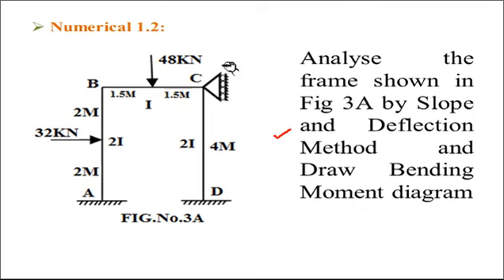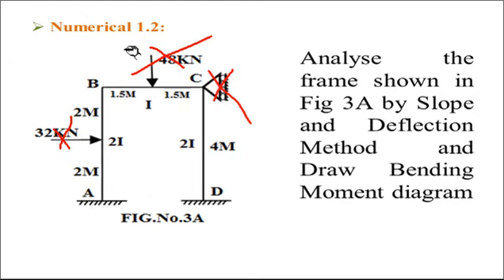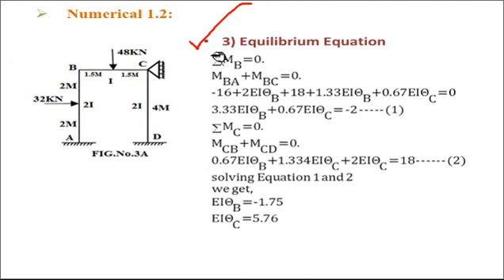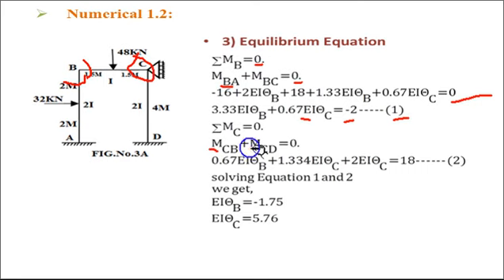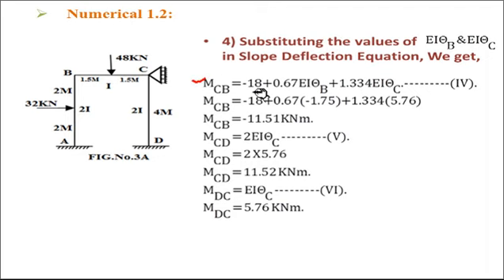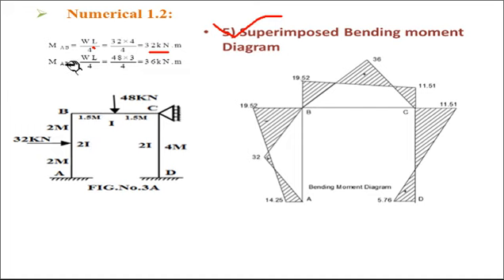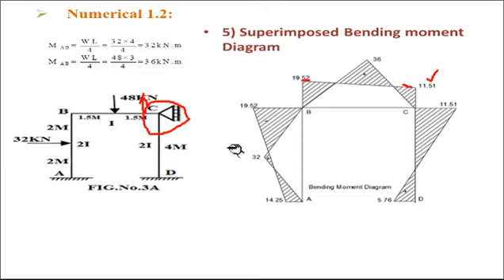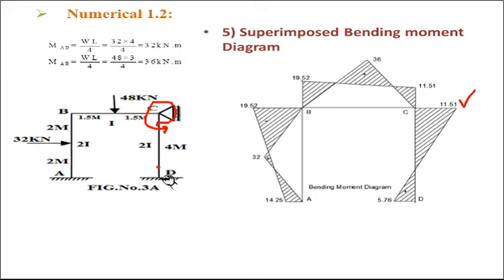Analysis of Non sway frame by Slope deflection Method 02 Part II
Analysis of Non sway frame , Slope deflection Method